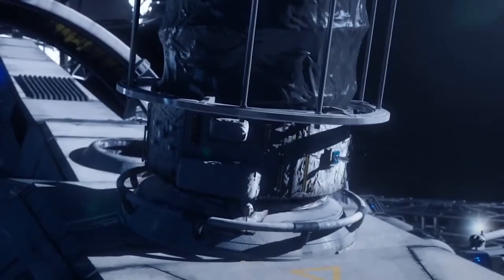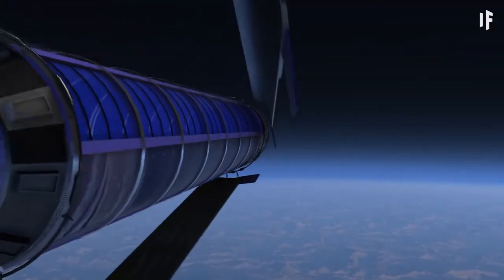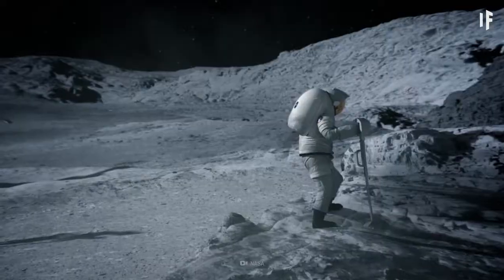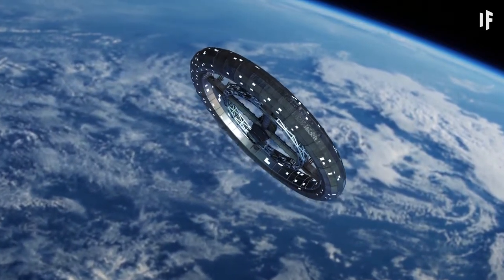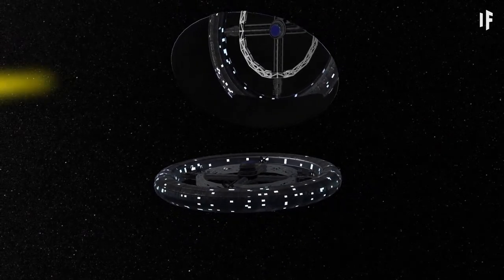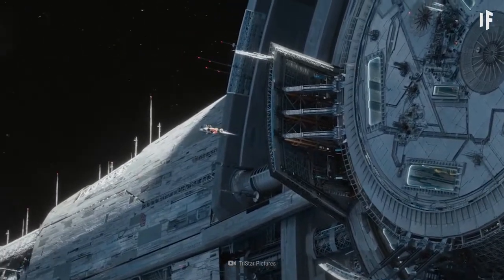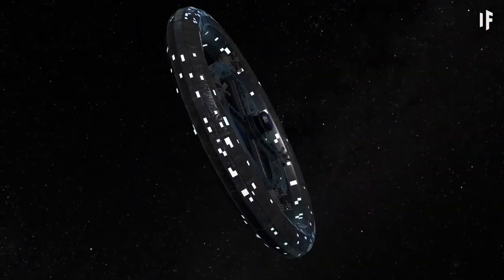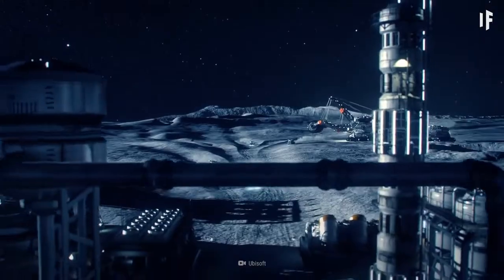What If We Built a Stanford Torus?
Watch our discussed episode: What If We Lived in Space? - With Dr. Ronke Olabisi:

One day, we want to take humanity into space. But why don't we start small? Take one solar power station, 10,000 people, and 10 million tons of crumbled Moon rock, and you get a space habitat. A Stanford Torus. How would this habitat work? Who would be allowed to live there? And how would it help to reverse climate change on Earth?

Can you translate this episode into another language? Add subtitles and we will link your YouTube channel in the description